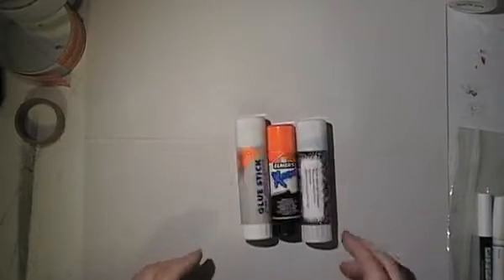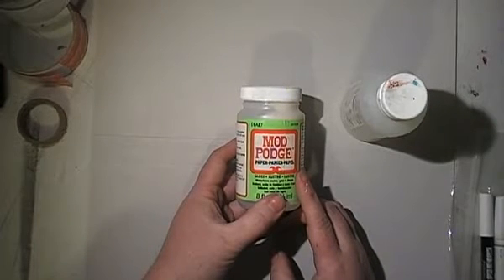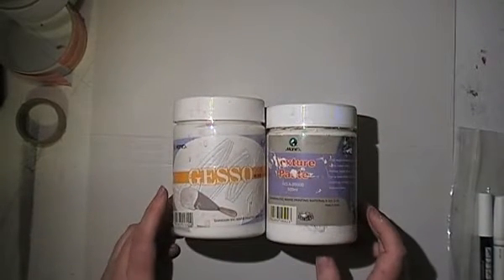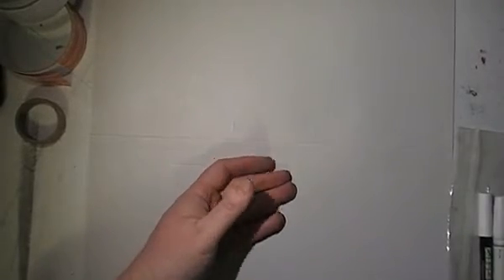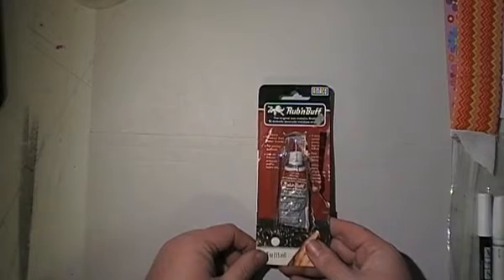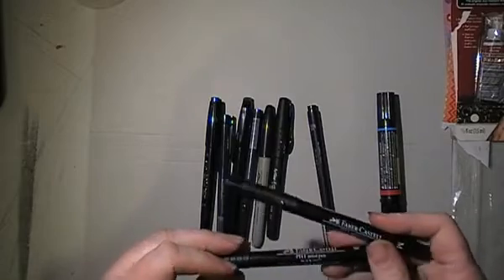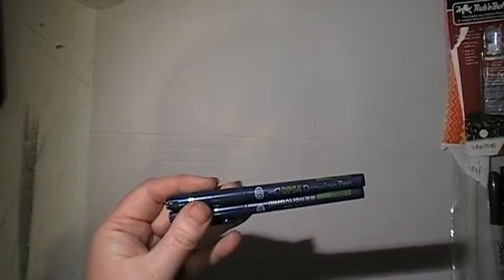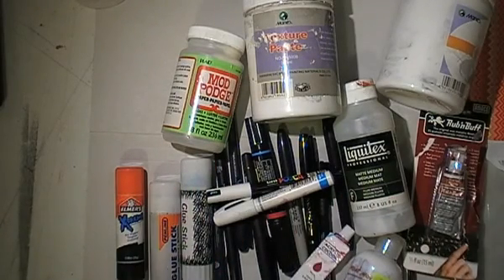Crafty Empty the Good the Bad and the Ugly. #2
A new series for 2018, I will collect products I have empties for a few months and then do a video when my little box is full.

Australia